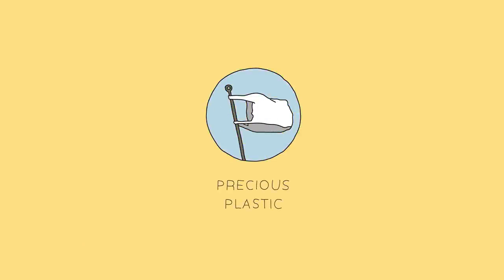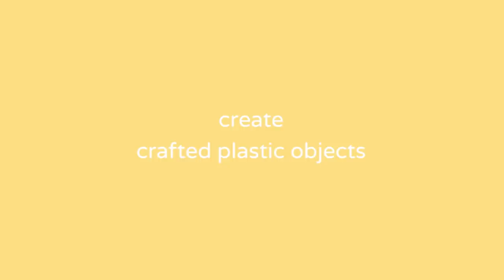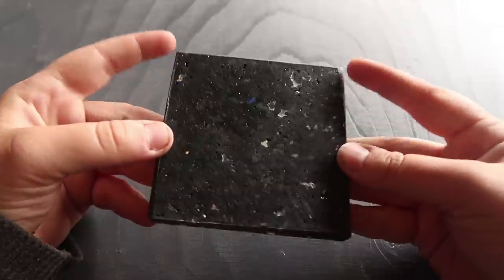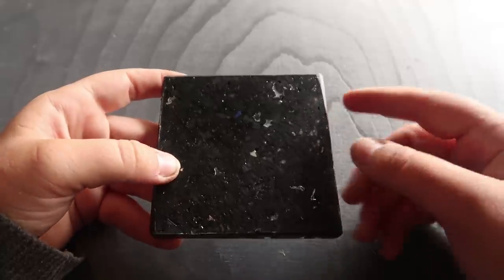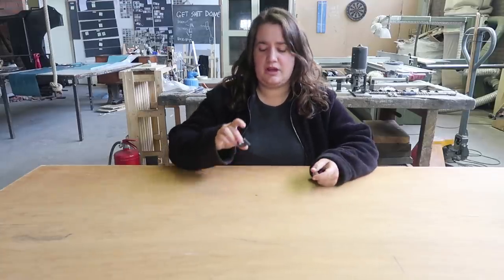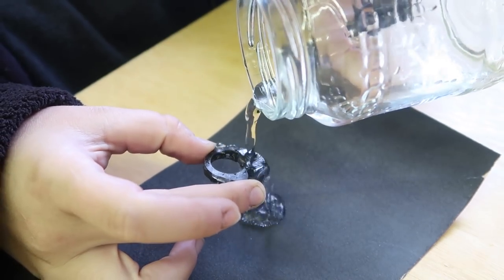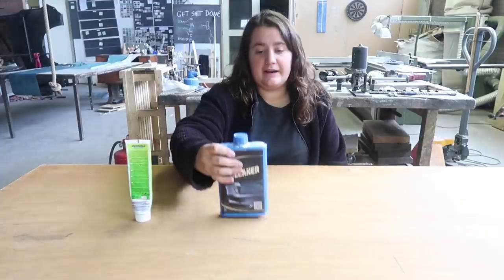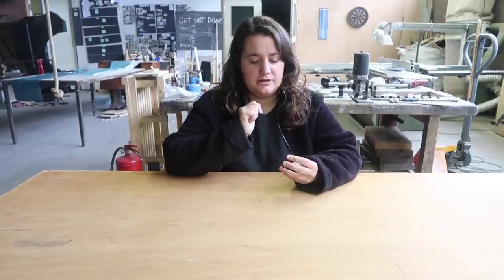Create precious jewellery from shredded CD CASES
In this video we will turn old cd cases into precious jewellery. Thanks Martha!